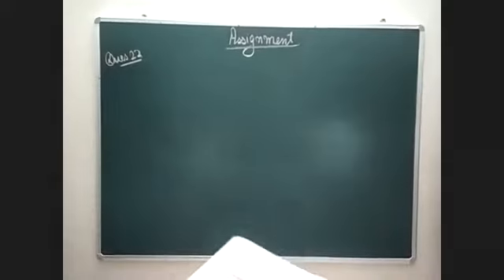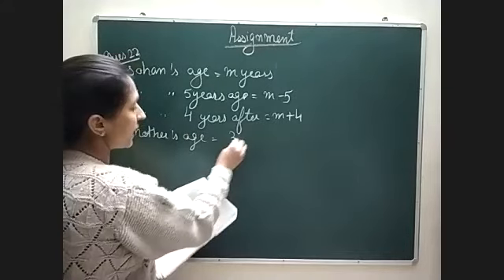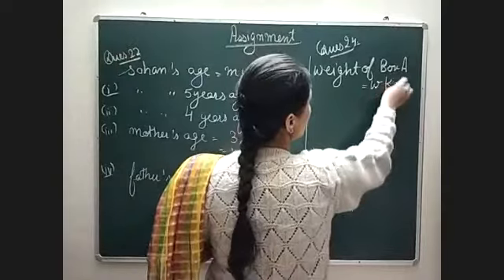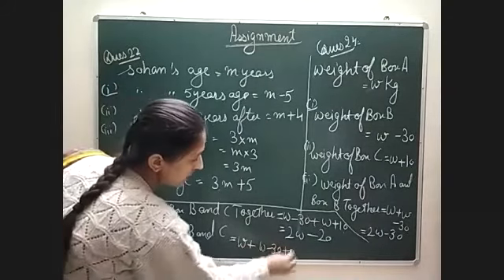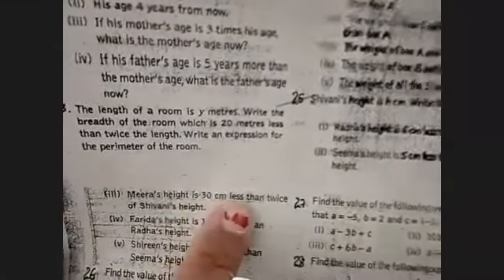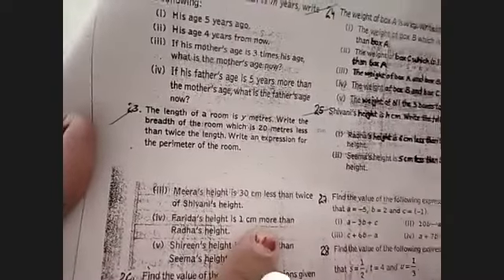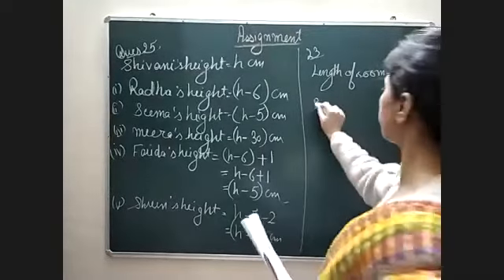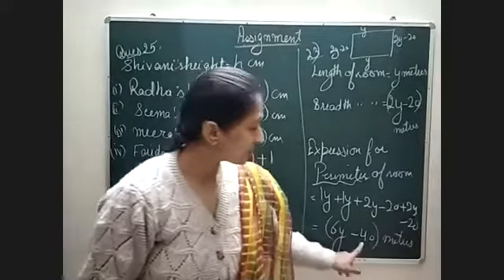assingment q ch algebra